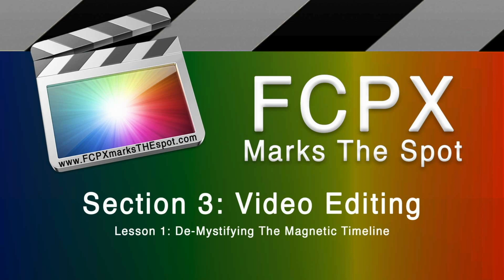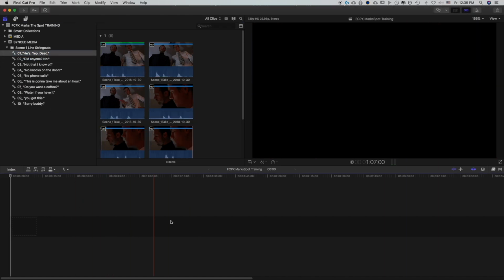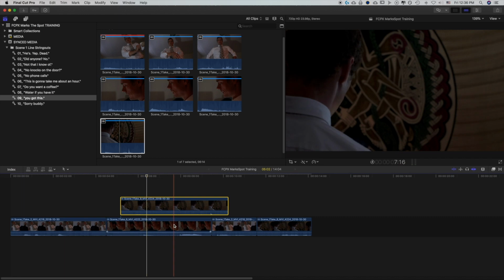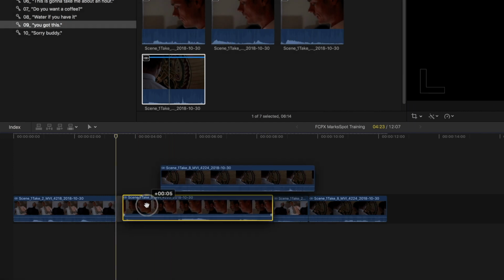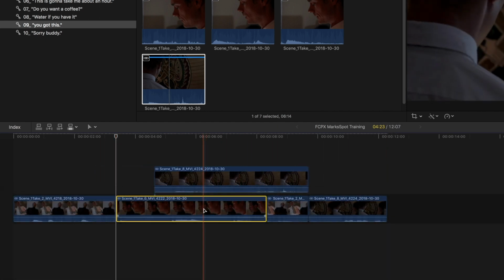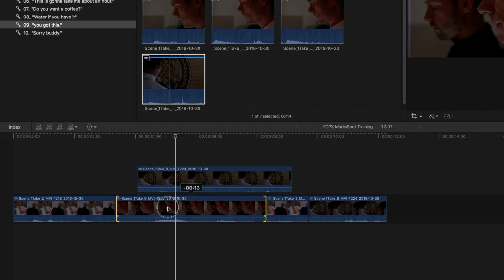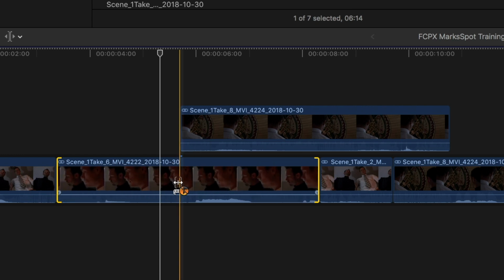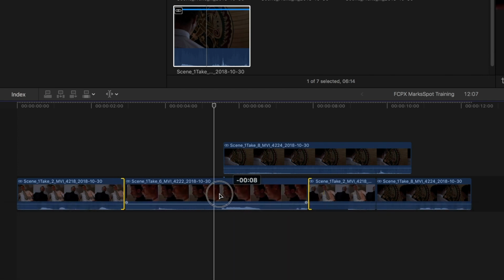Learn The Magnetic Timeline in Final Cut Pro X | FCPX Marks The Spot Training Course Lesson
Check out the COMPLETE Final Cut Pro X Crash-Course (4 hours of expert training) at UDEMY